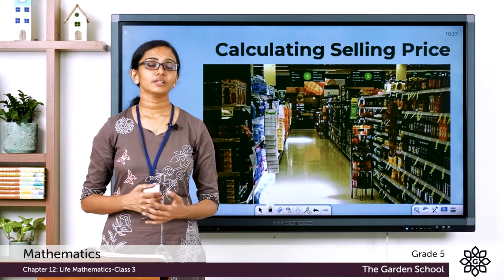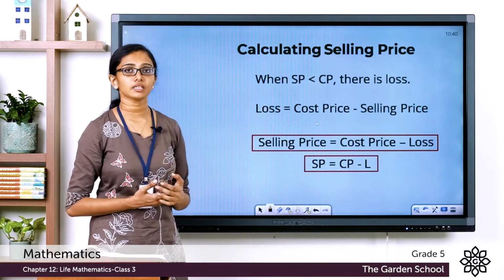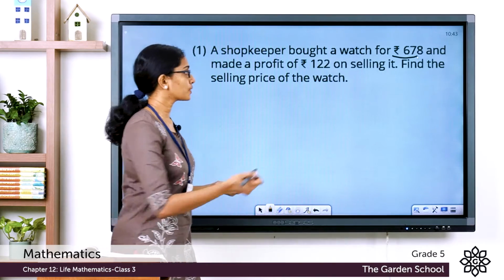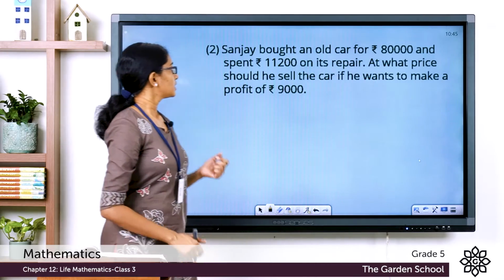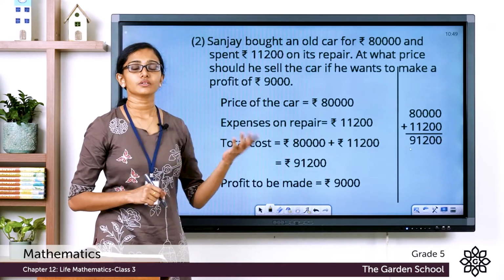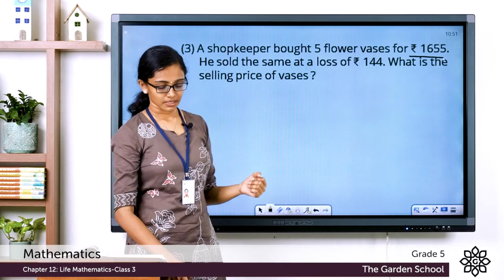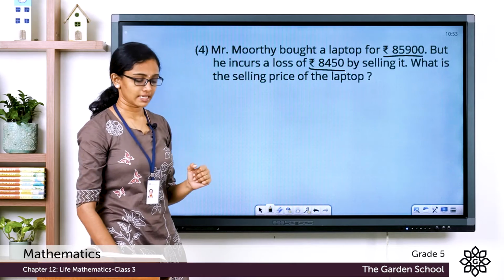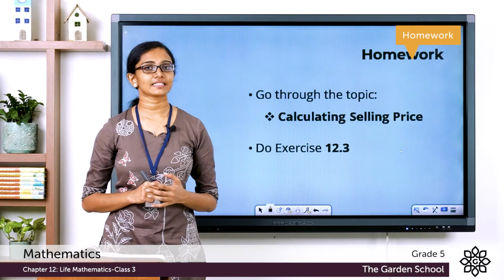Grade 5 Mathematics Chapter 12 Class 3 Calculating selling price